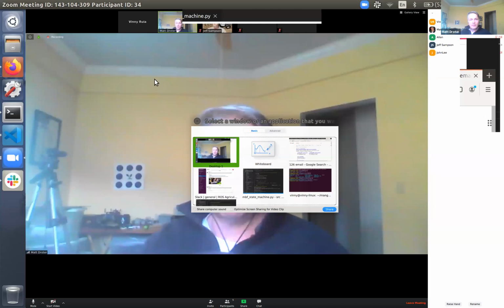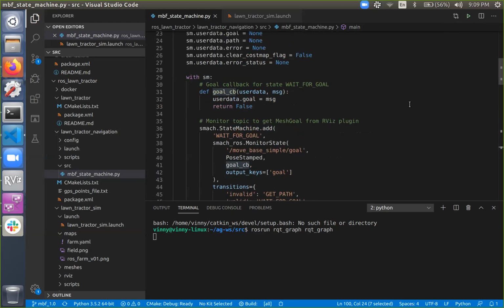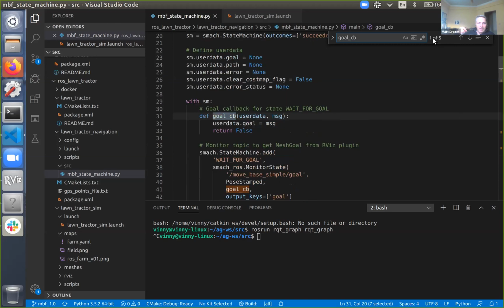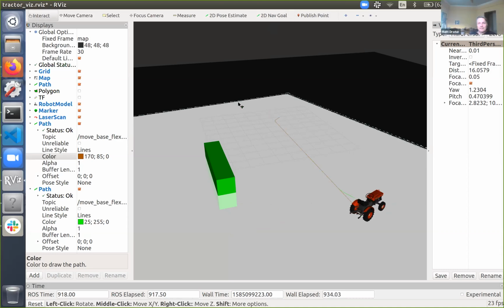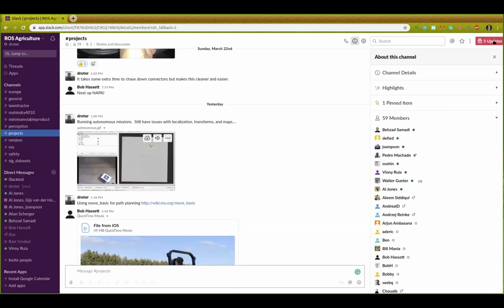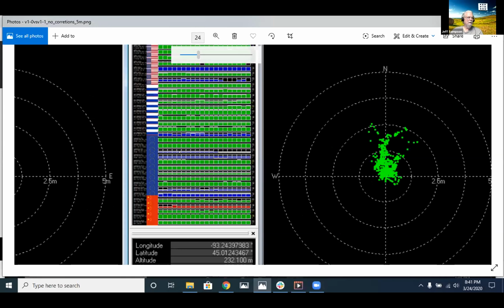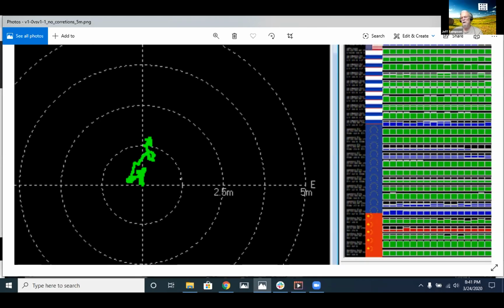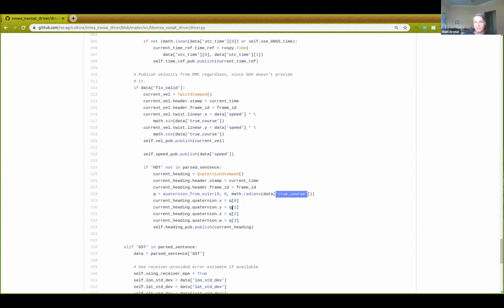Community meeting 03242020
18:04:33 From Matt Droter : Move Base Flex (MBF) is a backwards-compatible replacement for move_base.
18:12:36 From Matt Droter : Create complex robot behaviors
18:34:09 From Matt Droter